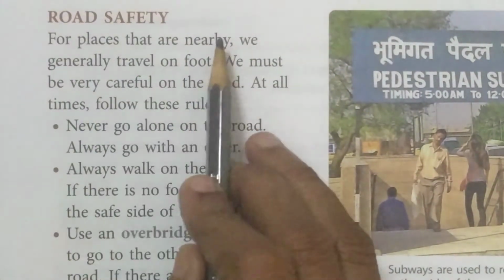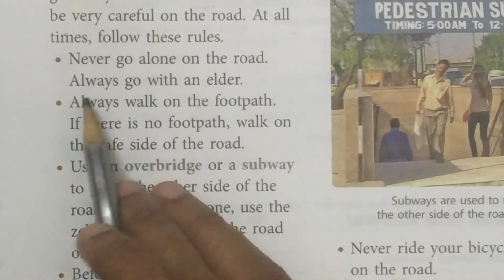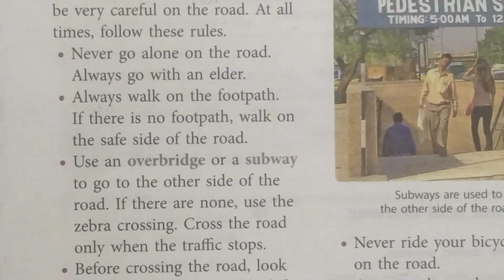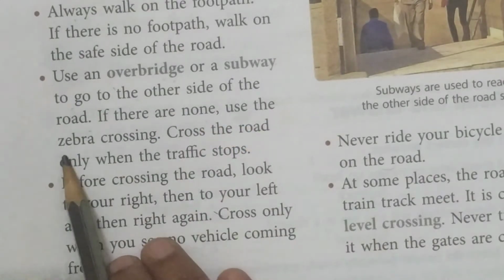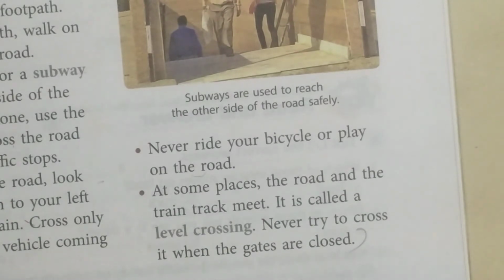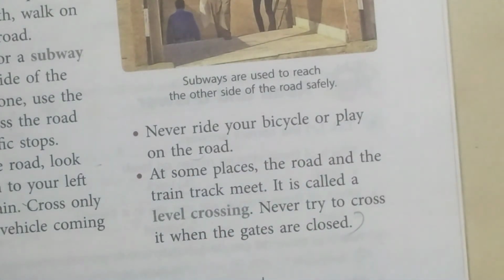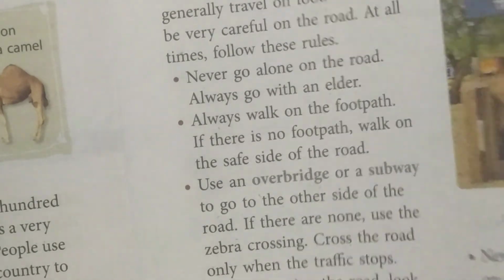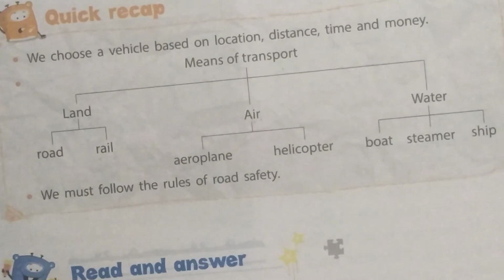Class 3 /ICSE/Social Studies/ Lesson 16 How We Travel Part 2/ Session 32